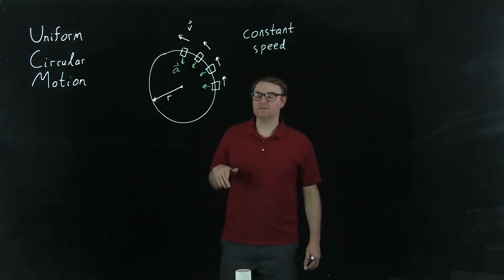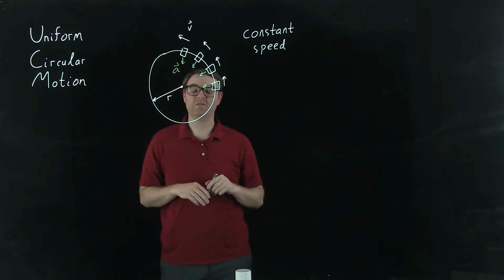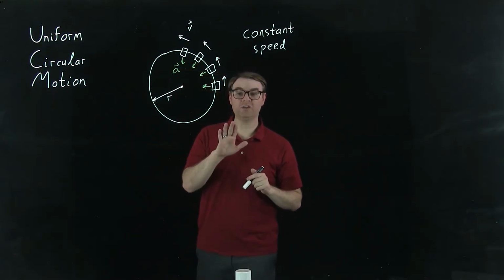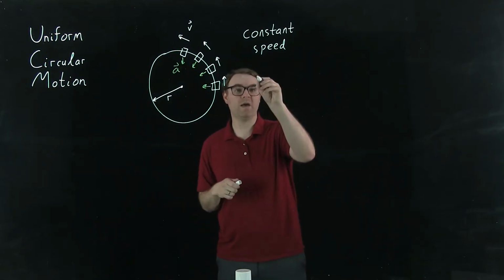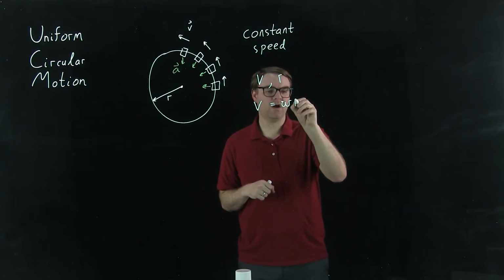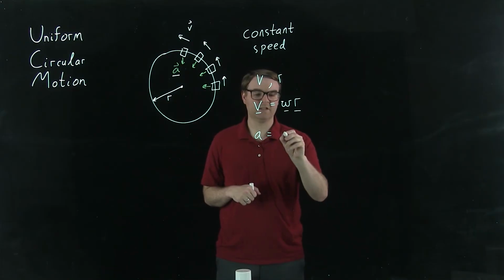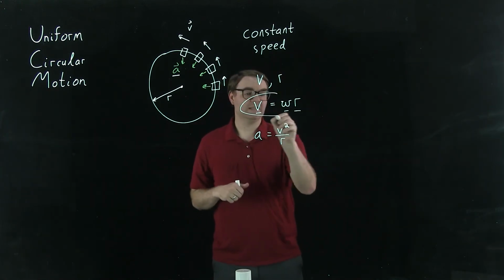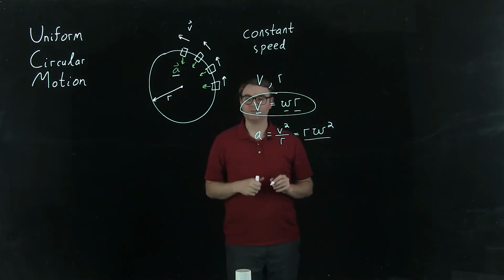Uniform Circular Motion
Defining uniform circular motion.